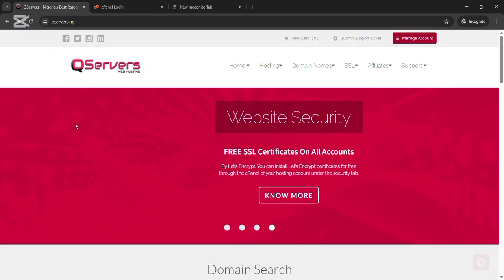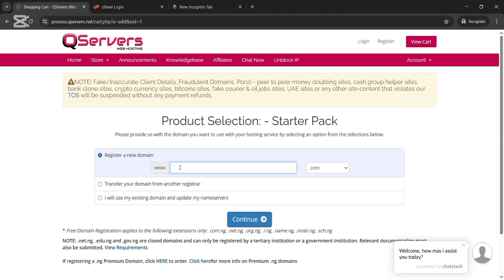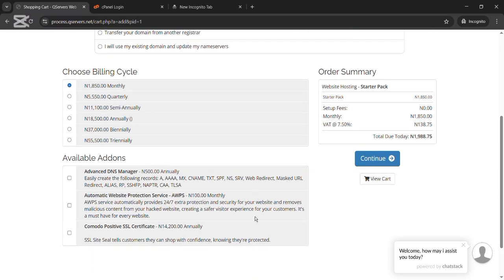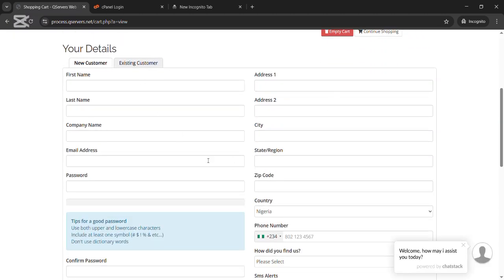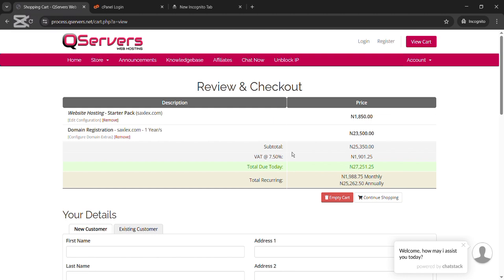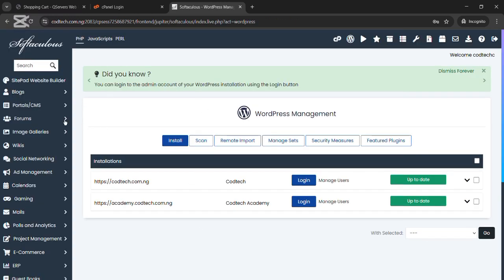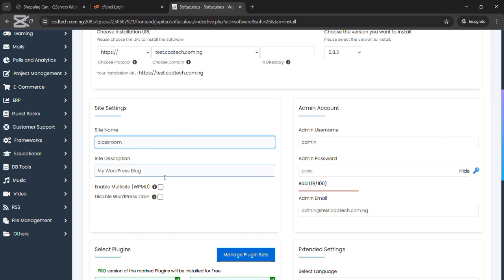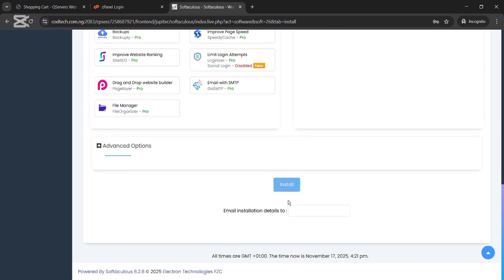Domain, Hosting and wordpress installation....How to get started.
Are you ready to launch your own website? In this video I'll walk you through everything from registering a domain name, setting up web hosting, and installing WordPress—so you can get your website live in no time.

What you’ll learn:

How to choose and register a domain (your website address)

How to pick a hosting provider and set up your hosting account

How to connect your domain to your hosting

How to install WordPress on your hosting (and get started with your first site)

Why this matters:
Whether you’re building a blog, business site, or portfolio, knowing how to get your domain and hosting sorted is the foundational step. Once you have WordPress installed, everything else becomes much easier.

If you found this video helpful, please hit the Like button, leave a comment with your questions, and Subscribe with the notification bell turned on so you don’t miss future videos on website building, WordPress tips & more!

Questions?
Drop them in the comments below—happy to help and respond!